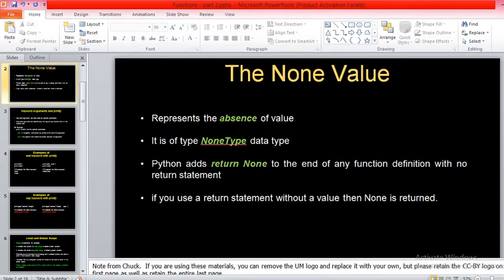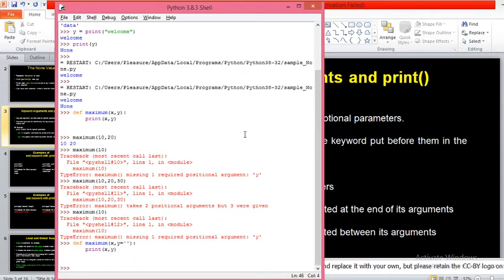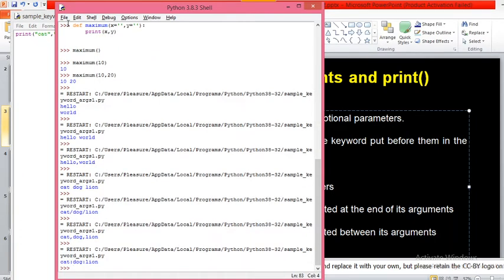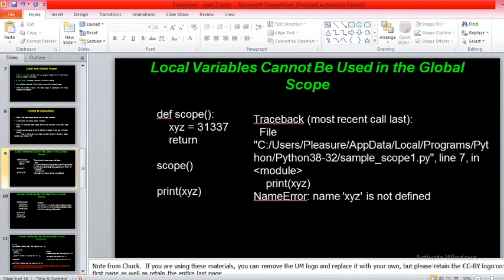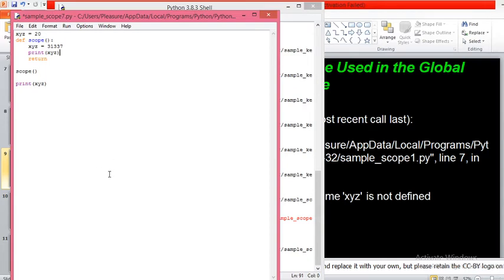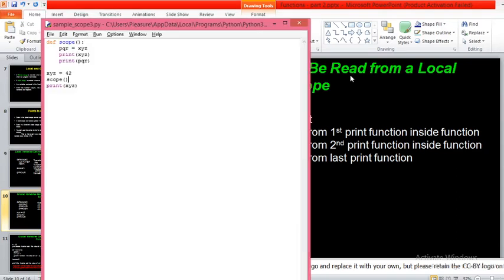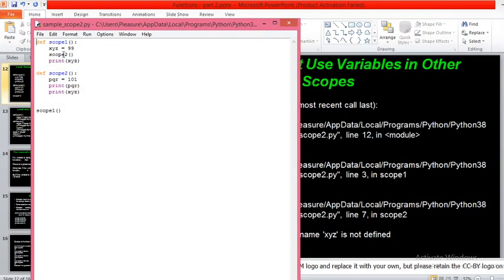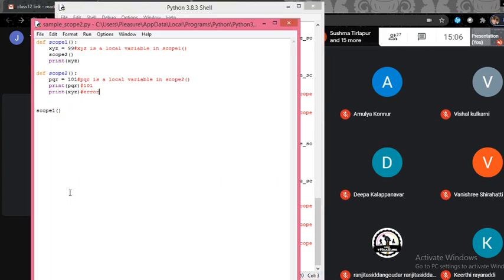Class12 functions None Kargs scope